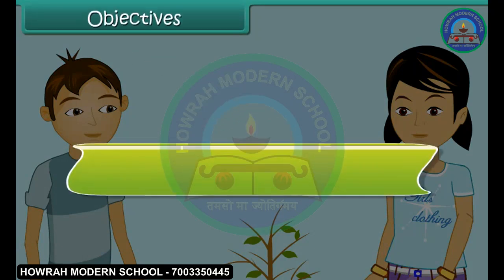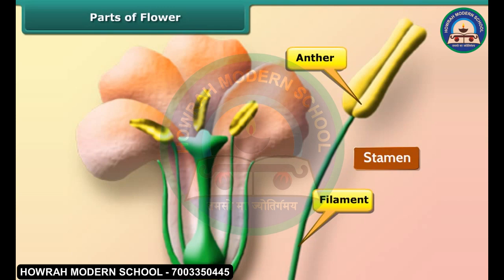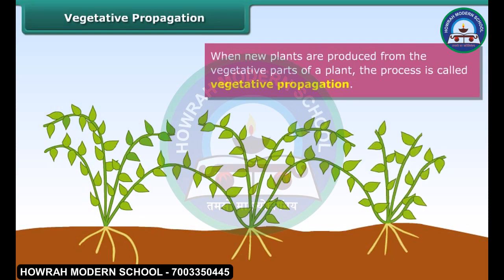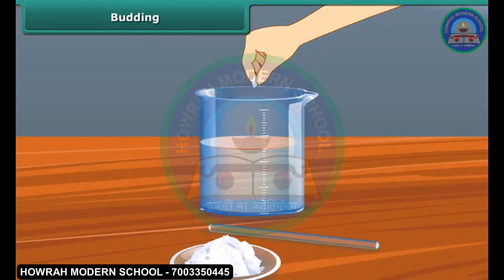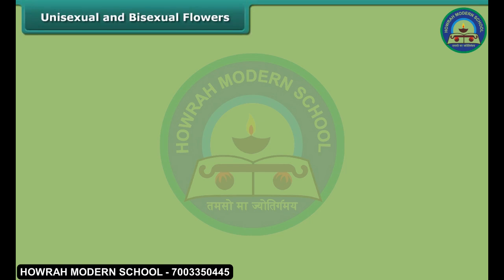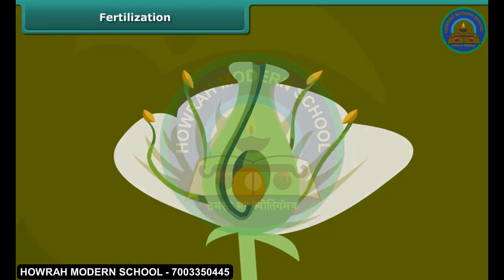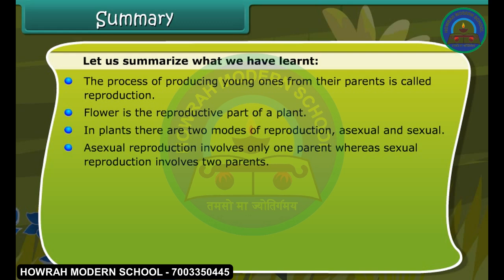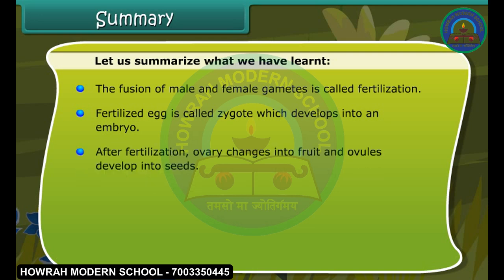Class 7th EM SCIENCE Reproduction in Plants